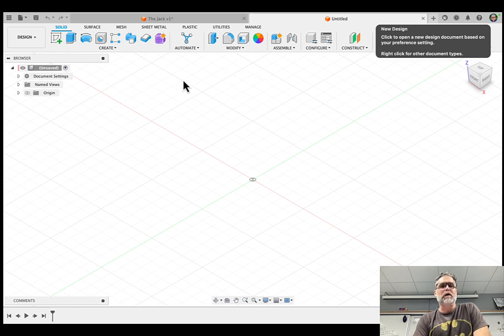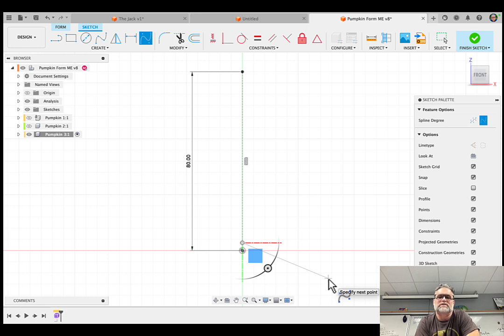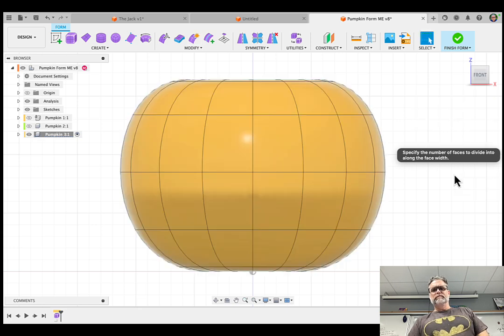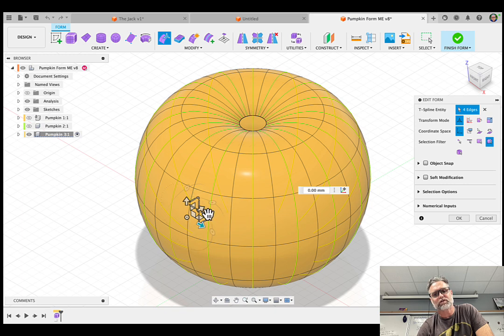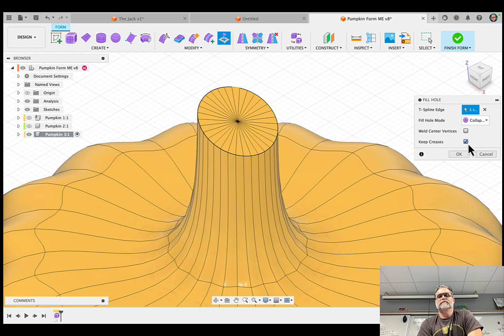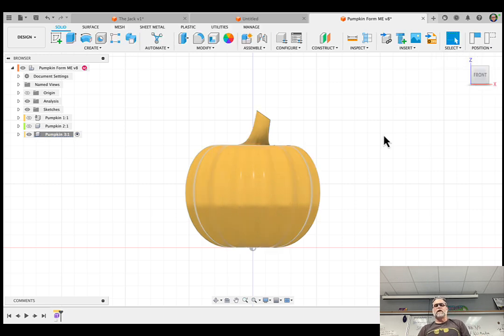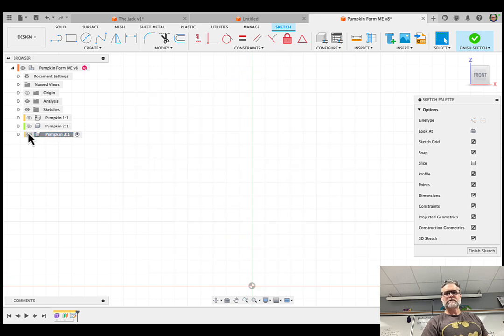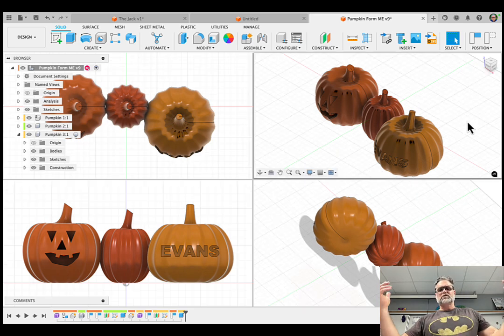Pumpkin T-Spline Form Design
Basic directions for using the Create Form option in Fusion 360 to create a Pumpkin Design.